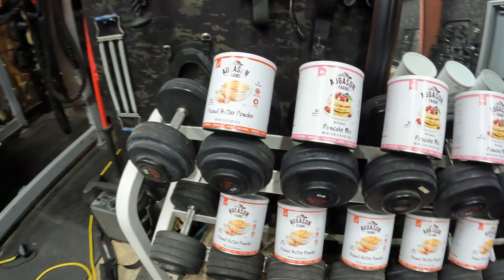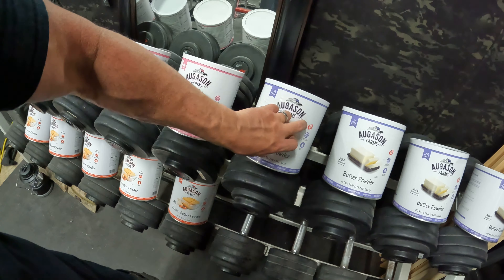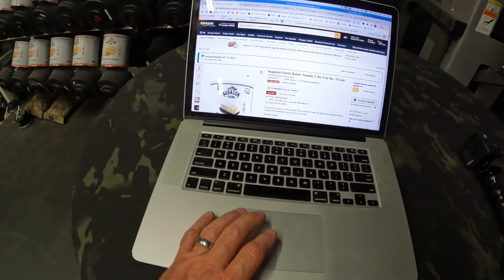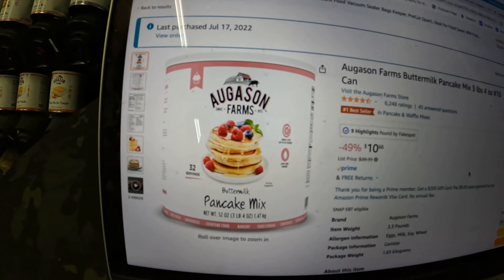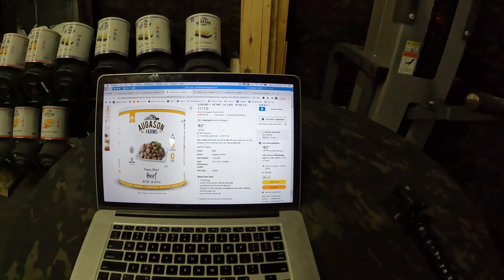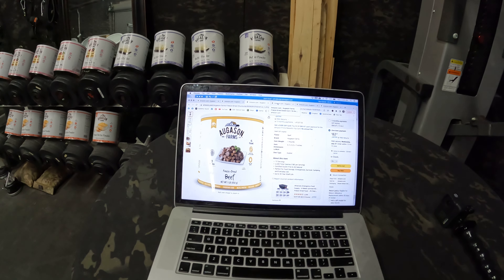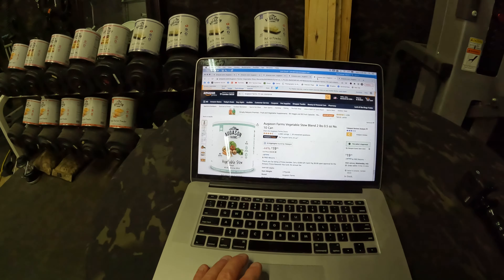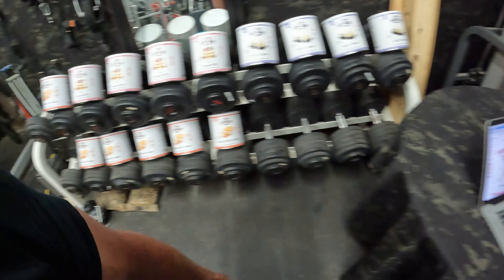Massive discounts on freeze dried food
Augason Farms Butter Powder

Augason Farms Buttermilk Pancake Mix

Augason Farms Freeze Dried Beef Chunks

Augason Farms Freeze Dried Sweet Corn

Augason Farms Vegetable Stew Blend

Augason Farms Honey Powder